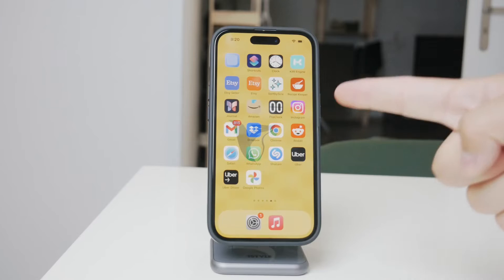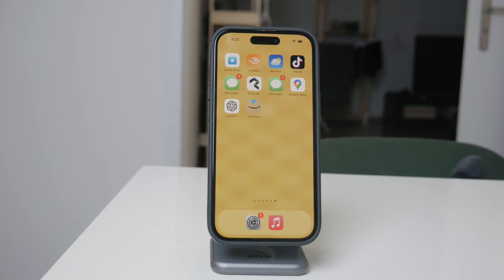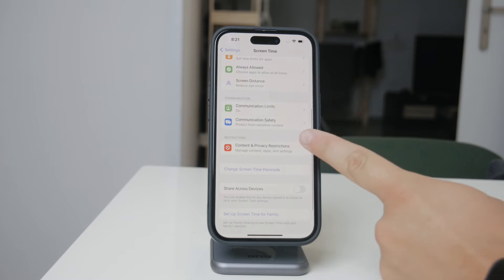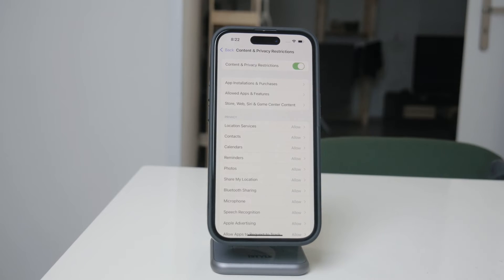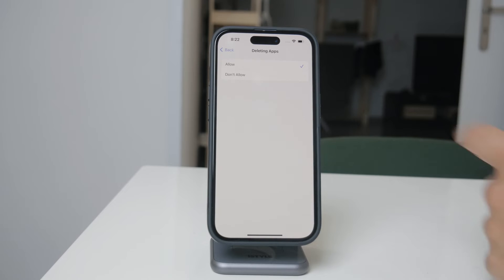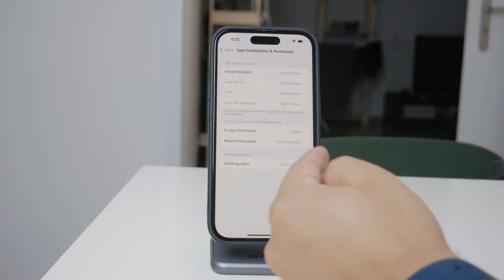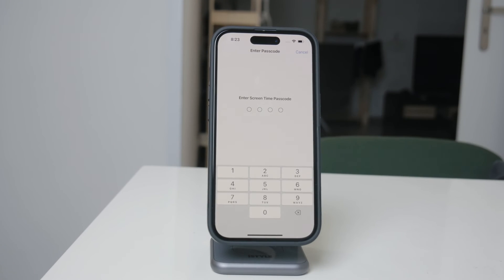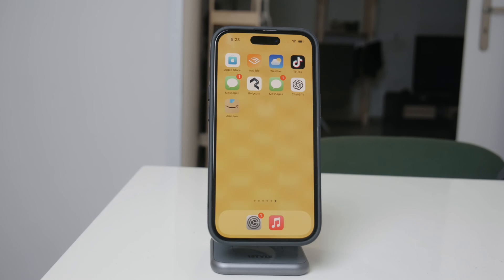How to Turn Off Deleting Apps on iPhone (tutorial)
In this video, we show you how to disable the option to delete apps on your iPhone. Learn the steps to adjust your settings to prevent accidental app deletions. Follow our easy guide to secure your app library.